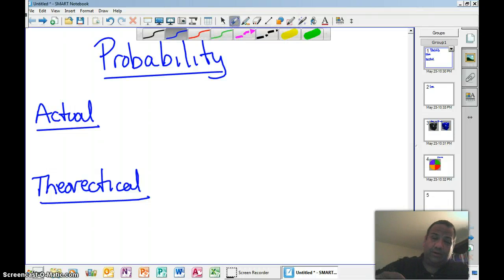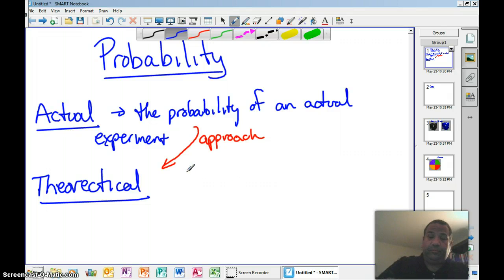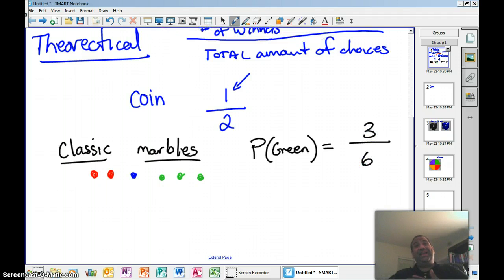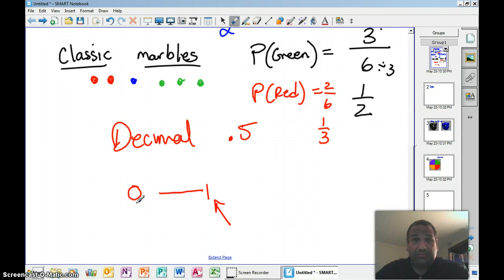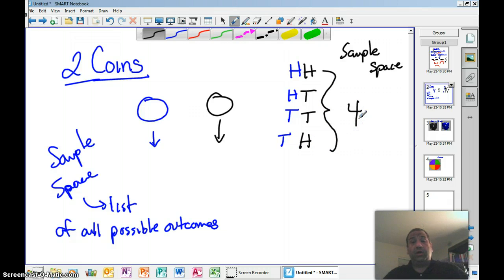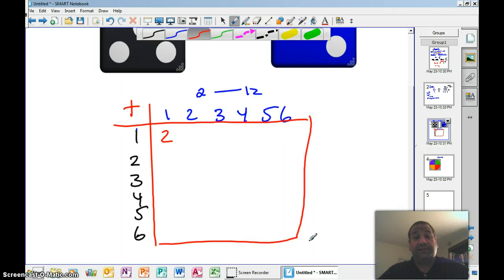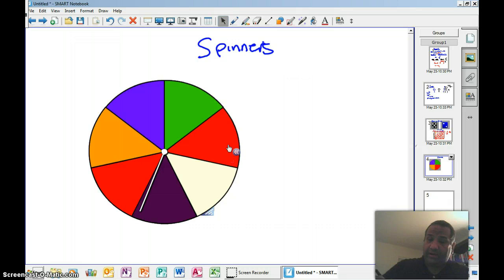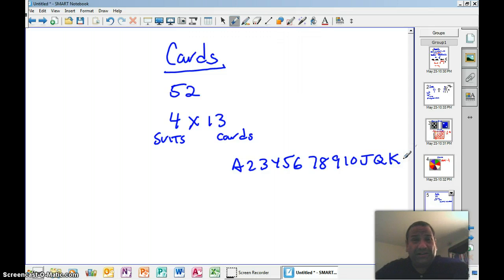Probability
Definition, Dice, Coins, Cards, Spinners